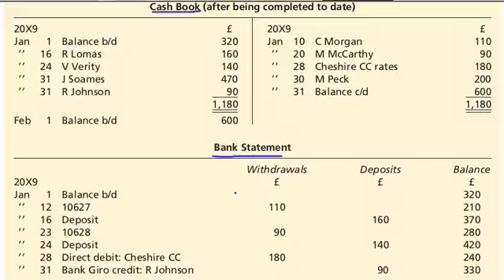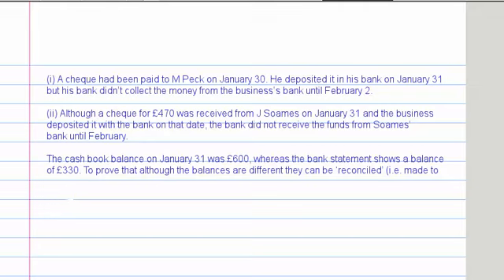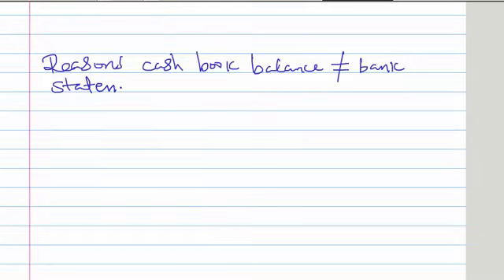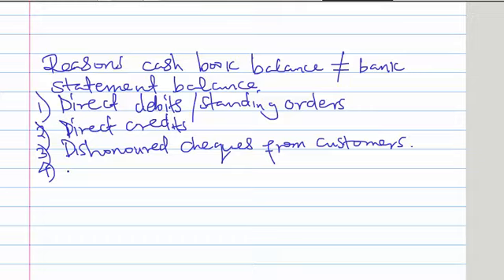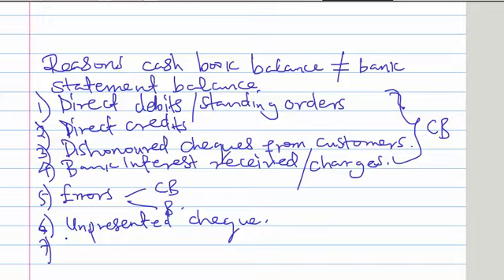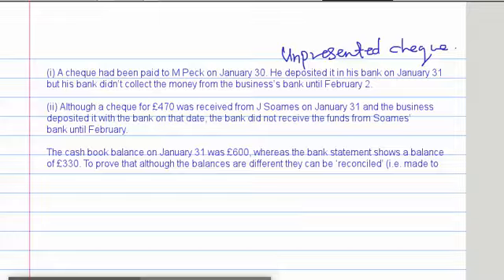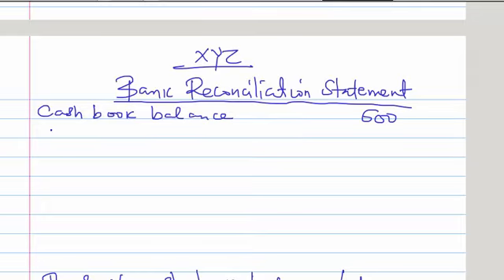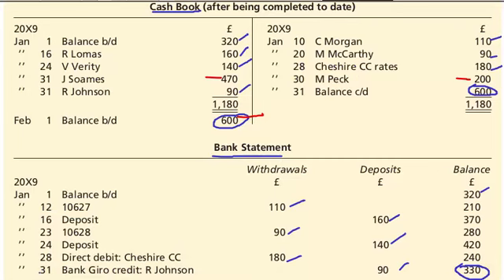Basic Bank Reconciliation - Example from Frank Wood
In this video, I provide a summary of bank reconciliation